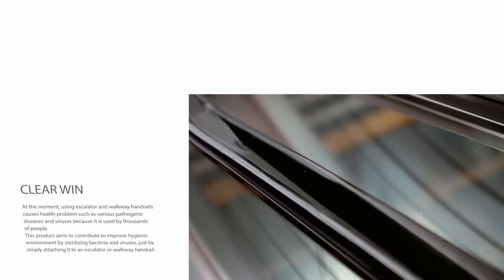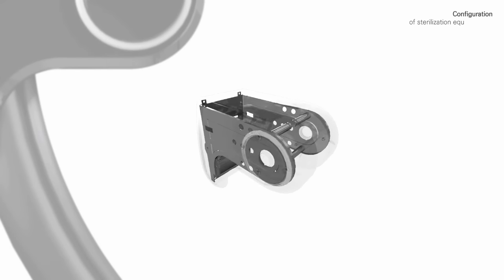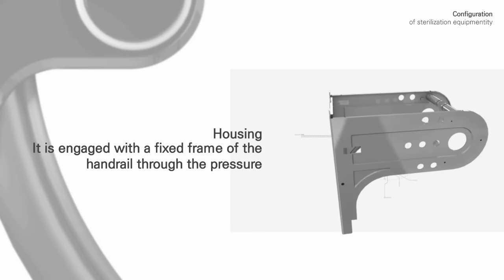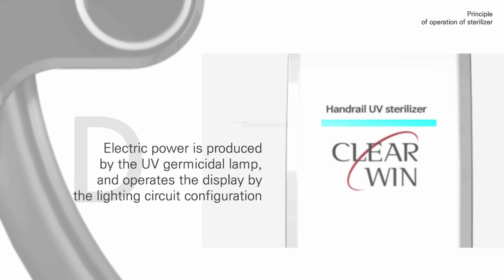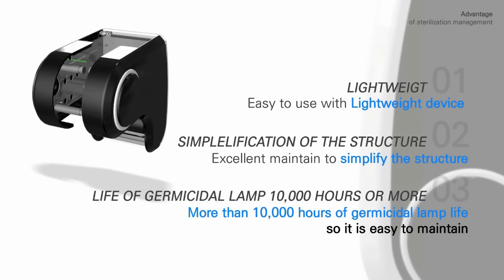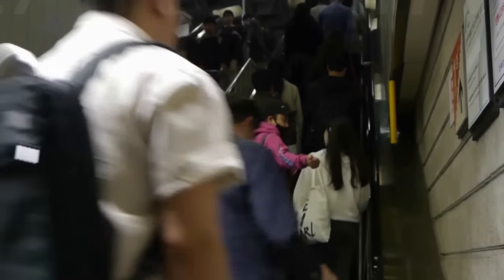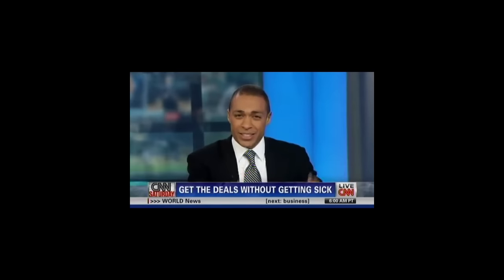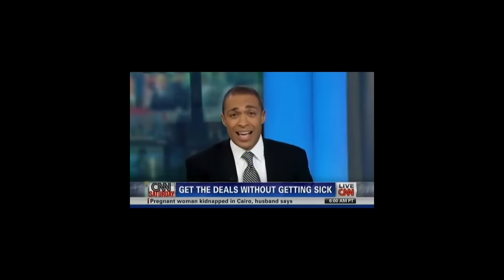Clearwin promotional video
CLEARWIN is the escalator handrail sterilizer.
The handrails of escalators, moving walkers etc currently in use may cause huge sanitation problems due to various germs and viruses from countless passengers. Without remodeling previous facilities, the product can be installed by simple attachment to sterilize germs and viruses, and improve the sanitary environment.